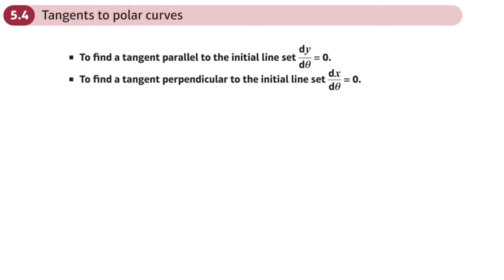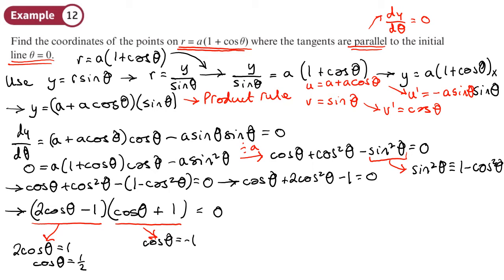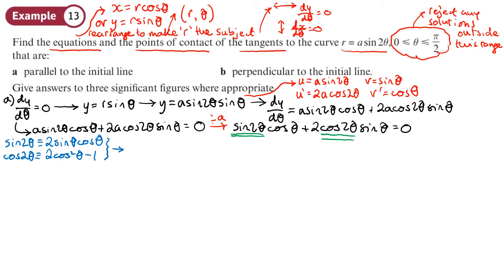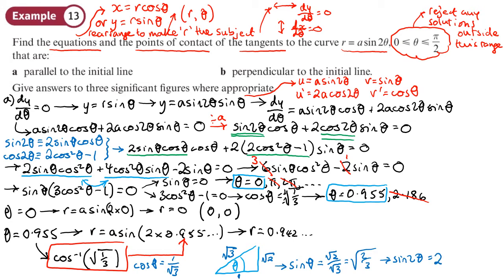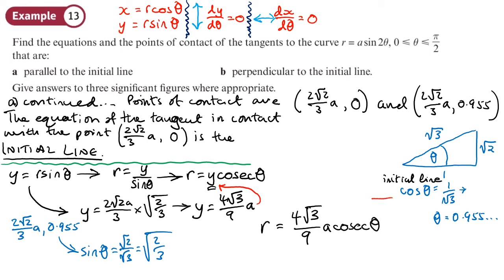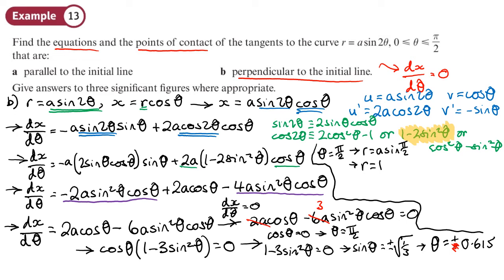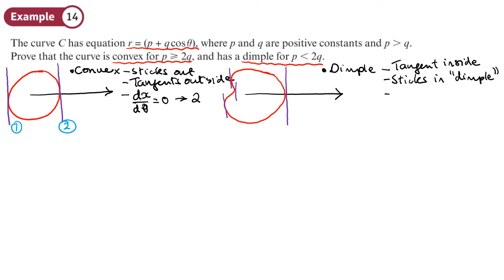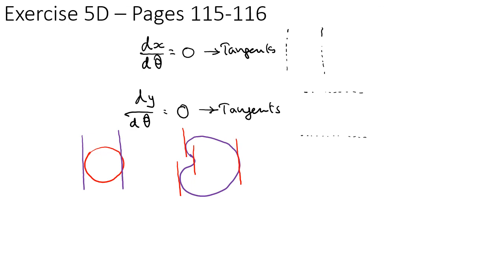5.4 Tangents to Polar Curves (CORE PURE 2 - Chapter 5: Polar coordinates)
hindsmaths Finding tangents parallel and perpendicular to the initial line
0:00 Intro
2:49 Example 12
12:49 Example 13
53:00 Example 14
32:19 End/Recap